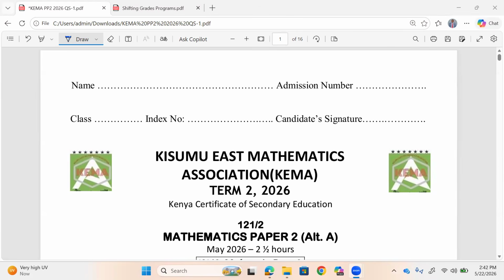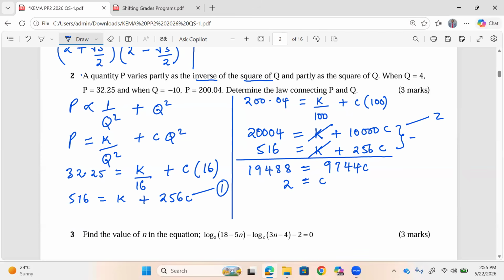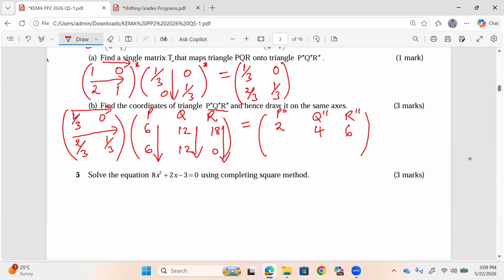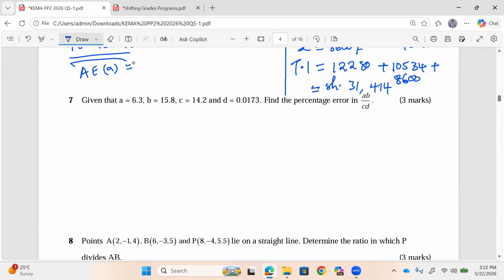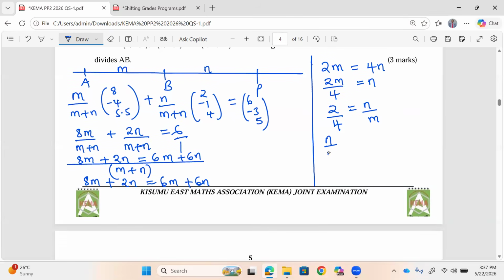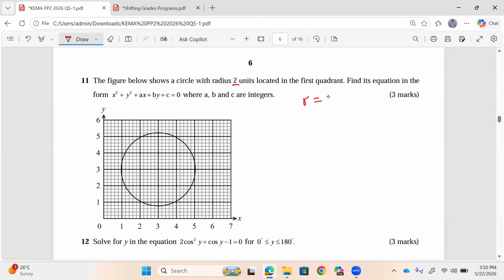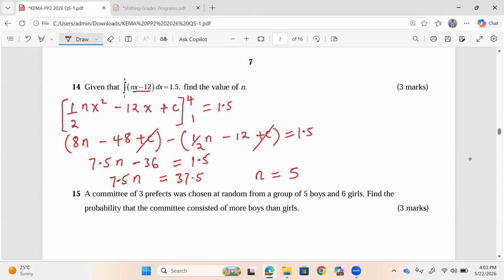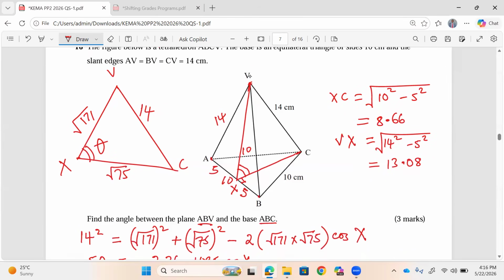KEMA MATHEMATICS PAPER 2, SECTION 1, KCSE PREPARATIONS Shifting Grades Official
surds with trigonometry 2, partial variations, logarithms, matrices and transformations ( successive transformations), quuadratic equations ( completing the square method), reverse taxation, errors and approximations, proportional division of a line, loci, rates of change, equation of a circle, trigonometric equations, binomial expressions and expansions, definite integrals, probability, three dimensional geometry.